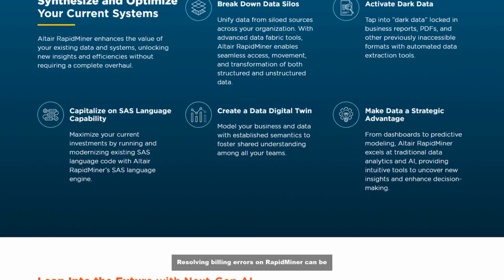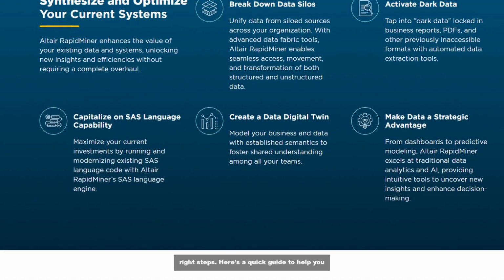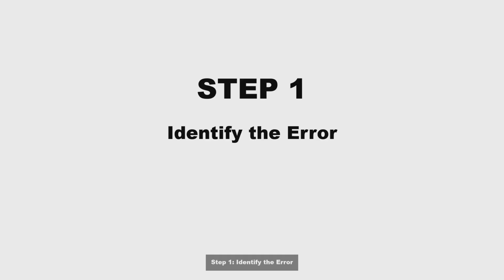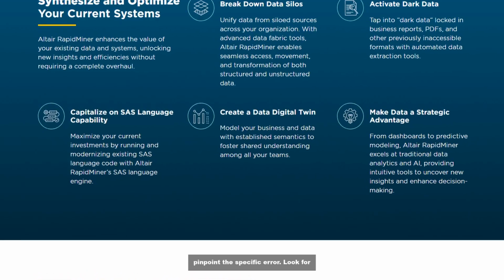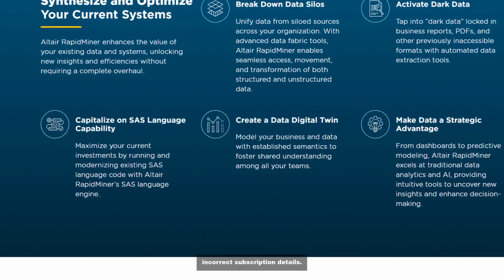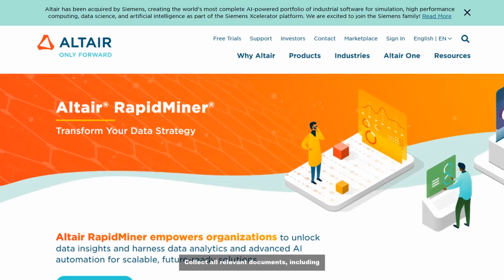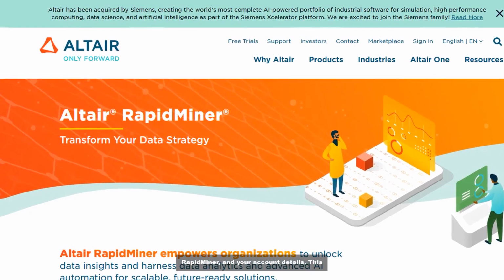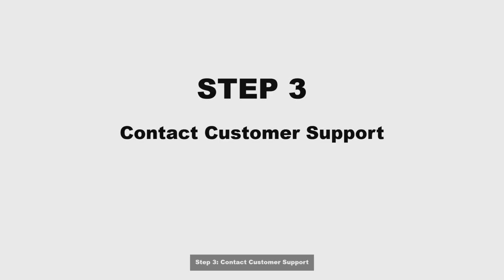How To Resolve Billing Errors On RapidMiner 2026 (FAST METHOD)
In this video, we will show you how to resolve billing errors on RapidMiner 2026 using a fast method. If you're facing issues with your RapidMiner billing, this guide will help you troubleshoot and fix them quickly.